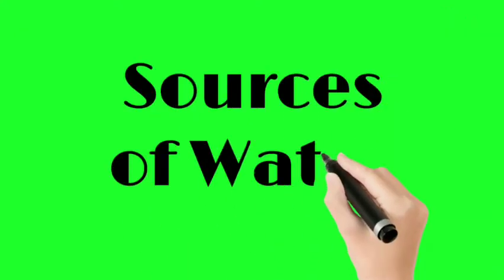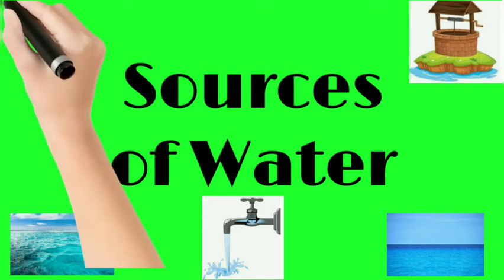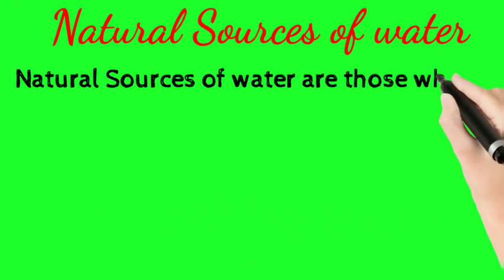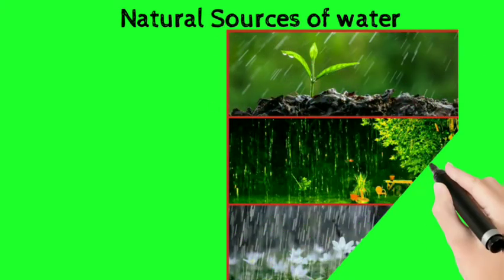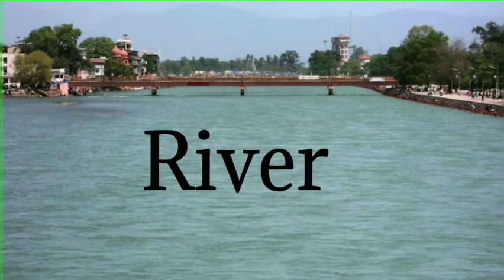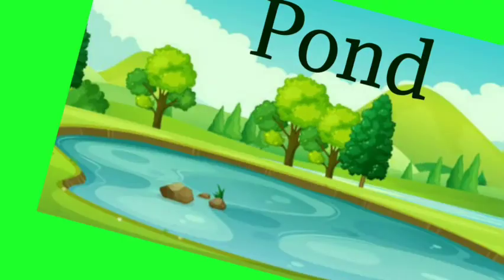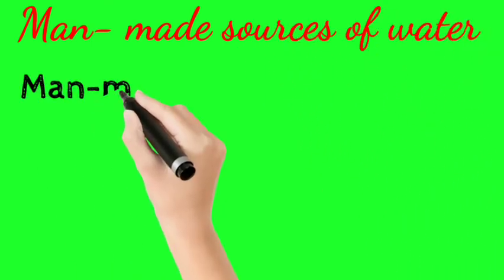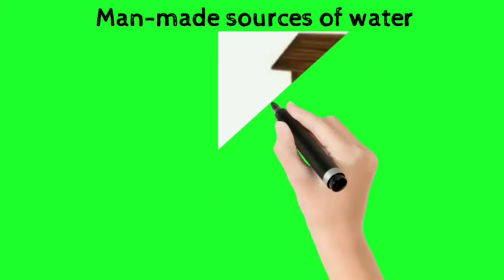Sources of water | Natural Sources of water | Sources of water for kids | Man made sources of water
Sources of water | Natural Sources of water | Sources of water for Kids | Man made sources of water | Sources of water for class 1

Water is a precious natural source ..
All living beings need water for their survival. We cannot imagine our life without water .we get water from various different sources ...

In this video we will learn about natural sources of water and man made sources of water .

Natural Sources of water :
Rain
River
Sea
Ocean
Pond
Lake
Stream

Man made sources of water:
Well
Tap
Hand pump
Tube well
Reservoir
Dams
Canals

Save Water Save Earth

Kids Learning Center by Radhapriya

This is an educational channel where you will find all types of educational videos...